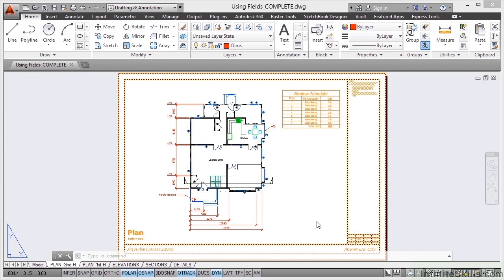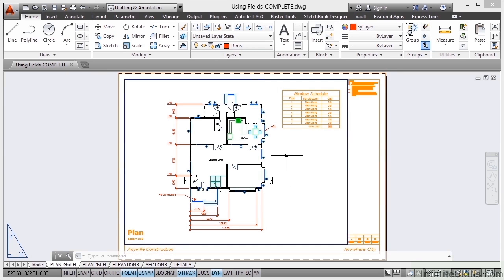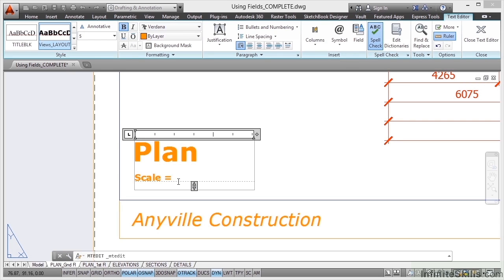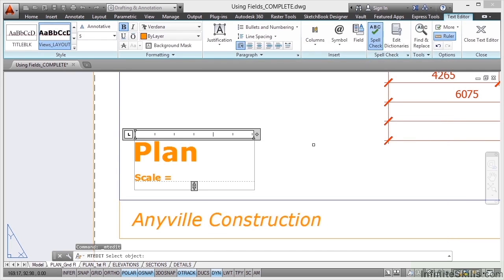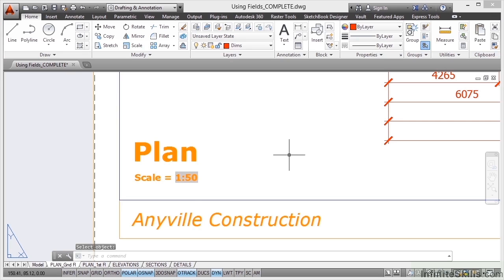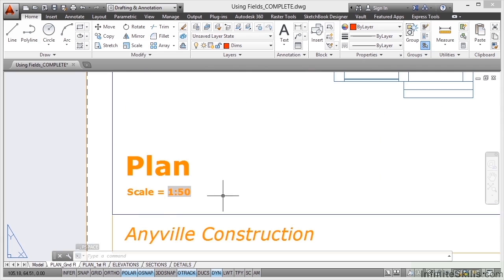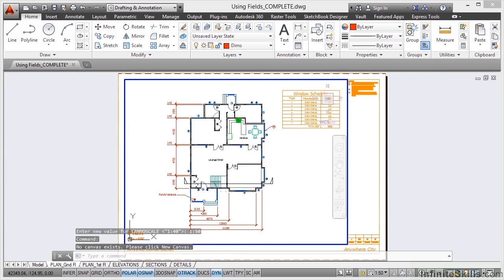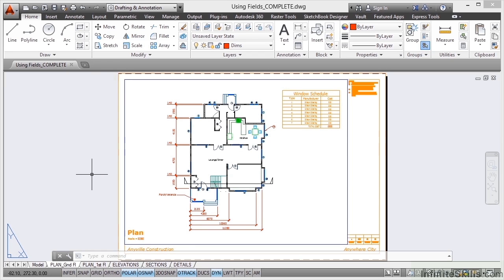AutoCAD Construction Drawings Tutorial | Using Fields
Want all of our free AutoCAD Creating Construction Drawings training videos? Visit our Learning Library, which features all of our training courses and tutorials

More details on this AutoCAD Creating Construction Drawings training can be seen This clip is one example from the complete course. For more free AutoCAD tutorials please visit our main website. YouTube